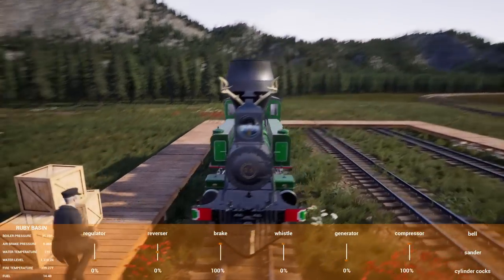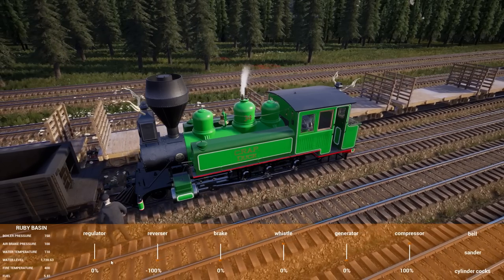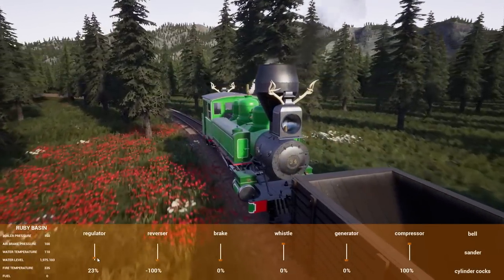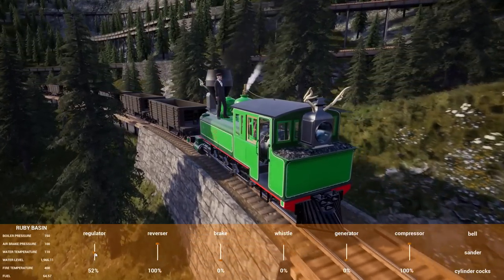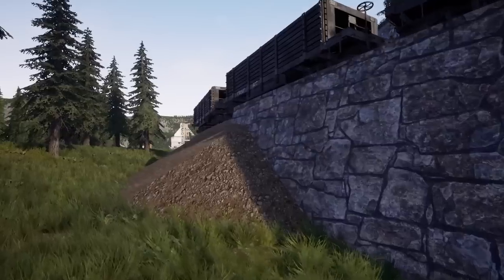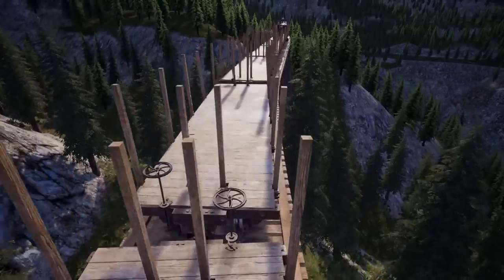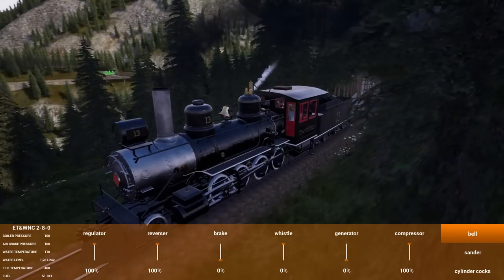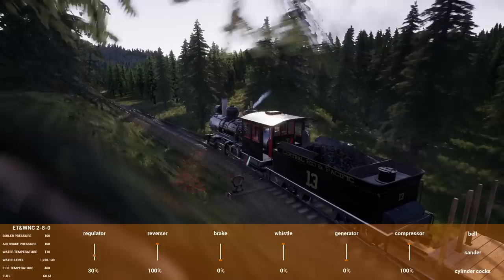The Most Beautiful Locomotive in Railroads Online!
Hey everyone back with Railroads Online! Today we are back and we bought the most amazing looking engine in the game, the Ruby Basin! This is a beautiful engine with the most amazing color schemes and even antlers to help display dominance.